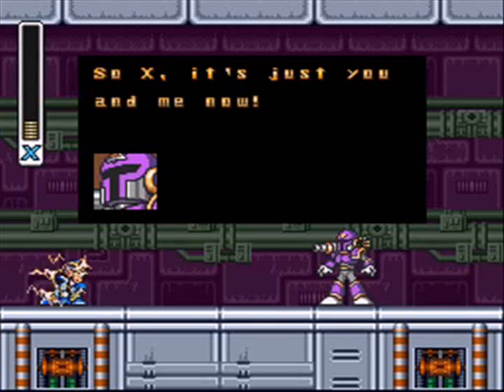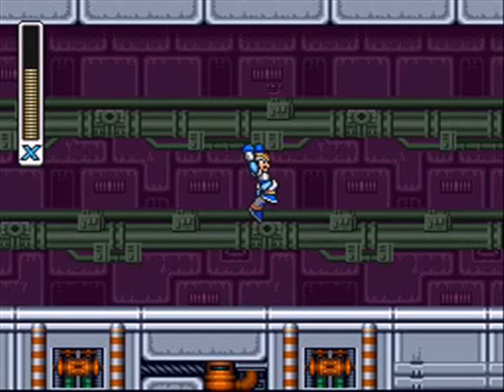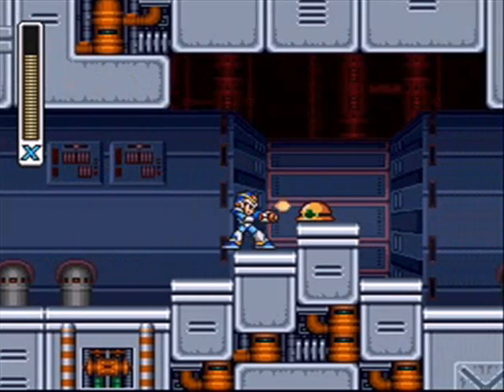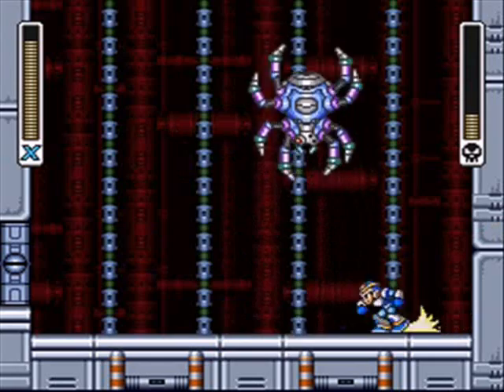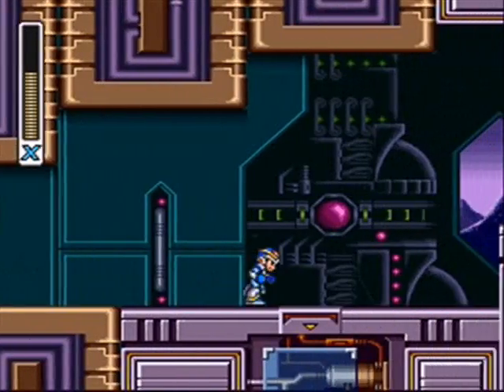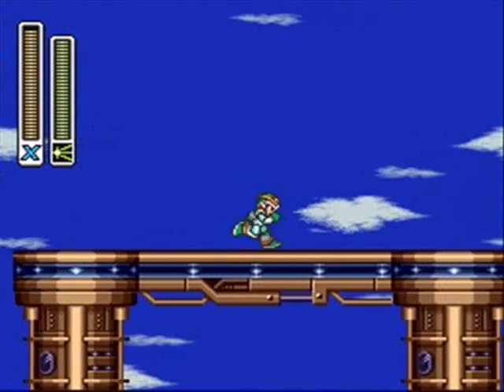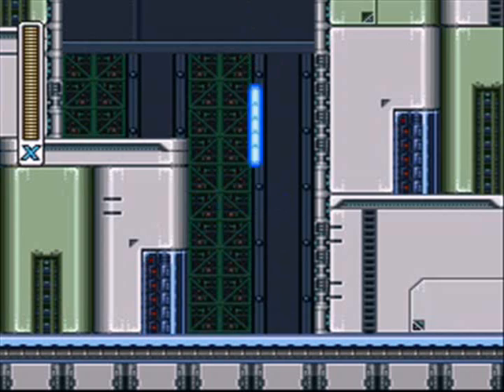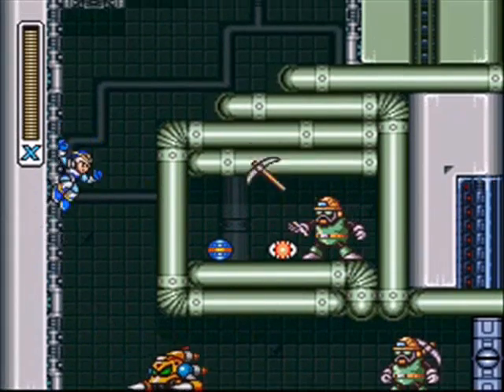Let's Play Mega Man X! (Part 6)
The trek through Sigma's Fortress continues on.